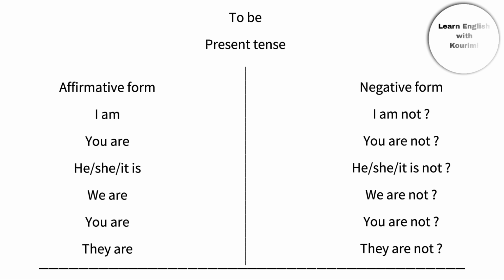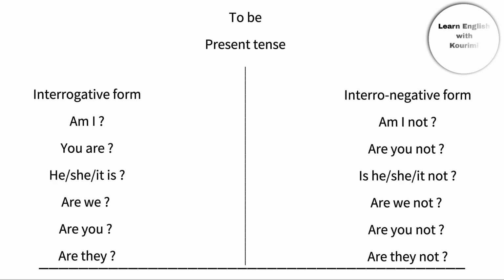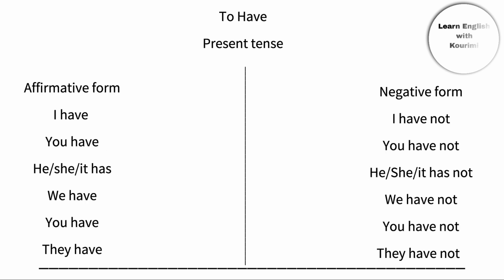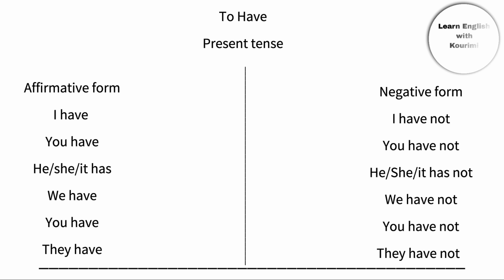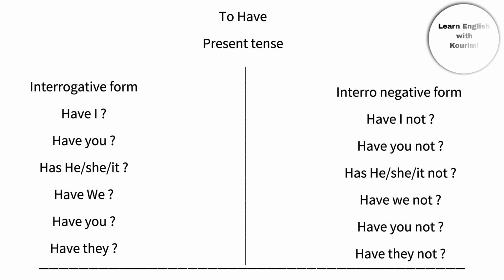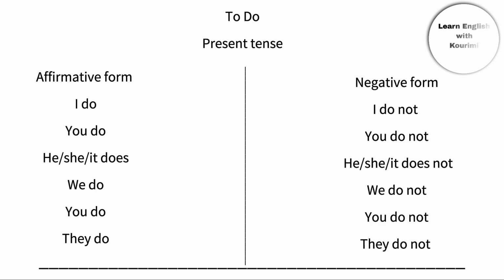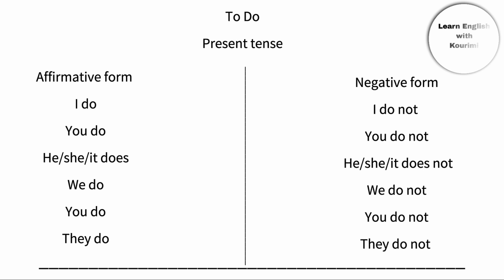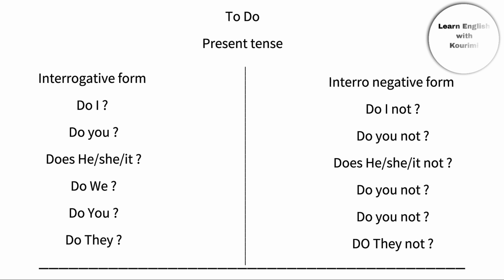Lesson 1: Auxiliary Verbs in English | Explanation and Examples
In this video, learn everything you need to know about auxiliary verbs in English! Whether you're a beginner or looking to deepen your knowledge, we'll explain the essential roles these verbs play in forming compound tenses, questions, negations, and modals.

🔑 What's covered:
- What is an auxiliary verb?
- The three main auxiliary verbs: to be, to have, and to do.
- How to use auxiliary verbs to form tenses like the present progressive (I am eating), the present perfect (I have finished), or questions (Do you like?).
- Modal auxiliaries: can, could, will, would, etc.
- Practical examples to master their use in different contexts.

📚 By the end of the video, you'll be able to:
- Correctly conjugate auxiliary verbs in both simple and complex sentences.
- Understand how these auxiliary verbs change the meaning and structure of sentences.
- Use auxiliary verbs in everyday situations.